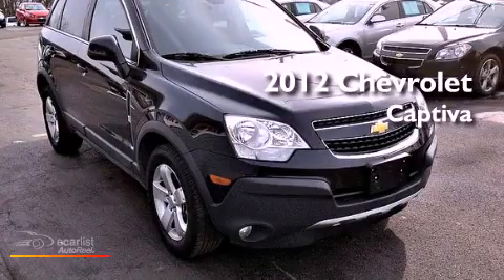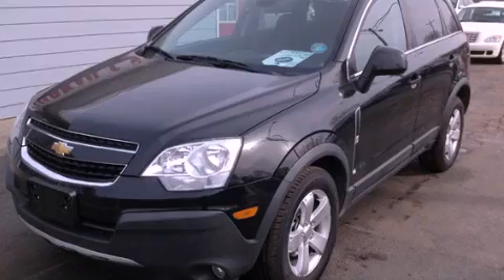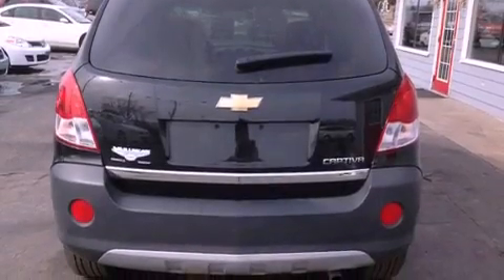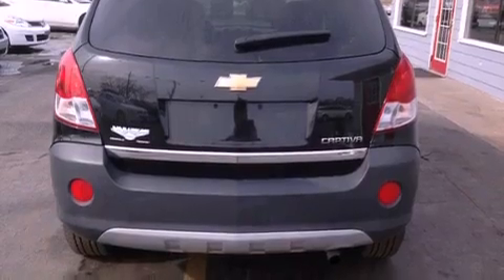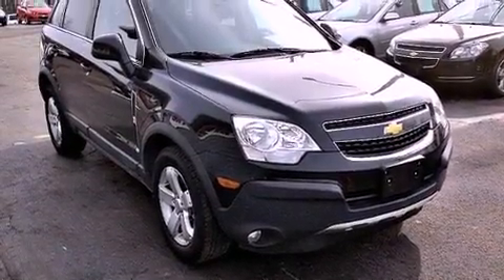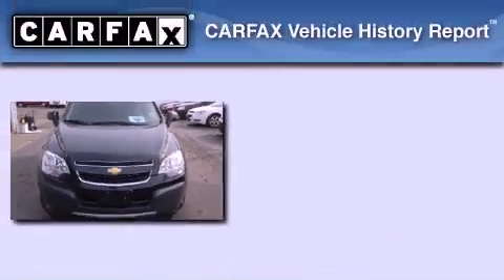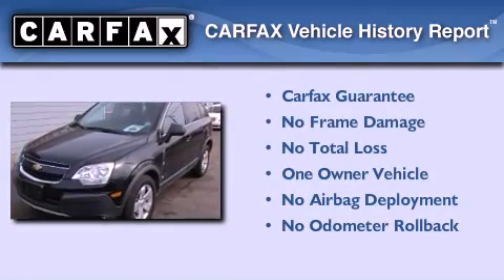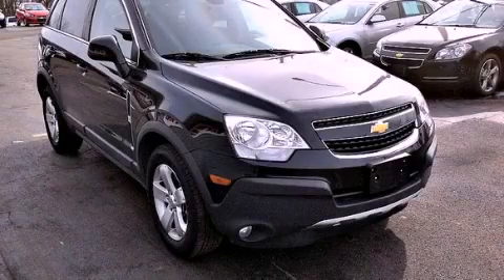Used 2012 Chevrolet Captiva Sport Cedarville IL 61013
Year : 2012
 Make : Chevrolet
 Model : Captiva Sport
 Trans . : Automatic
 Exterior : Black
 Miles : 17,067
 Interior : Black

 200 N. Stephenson